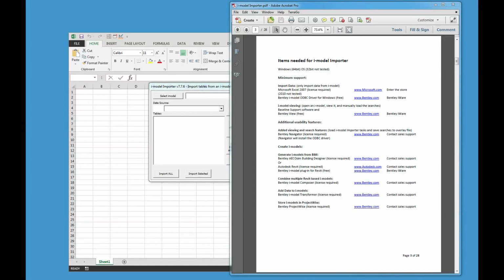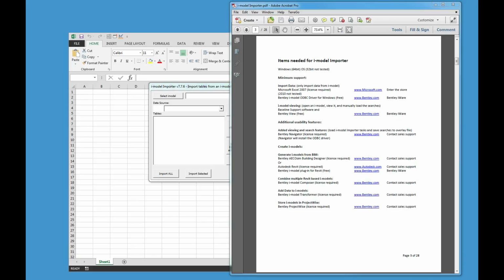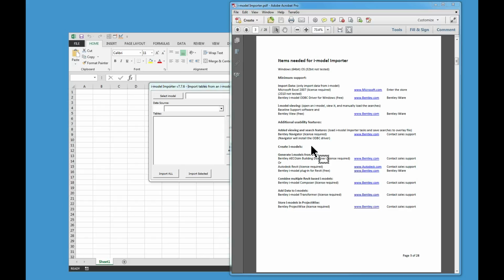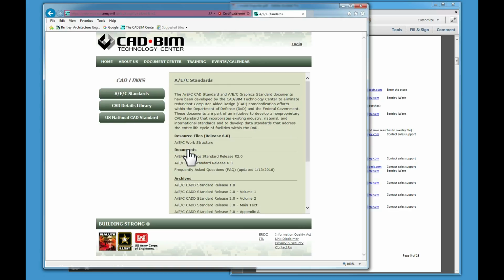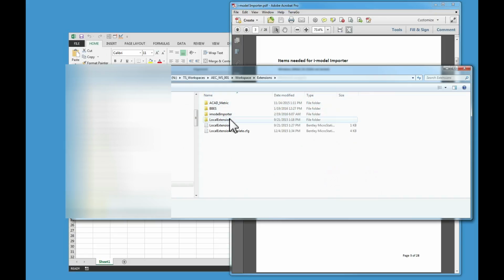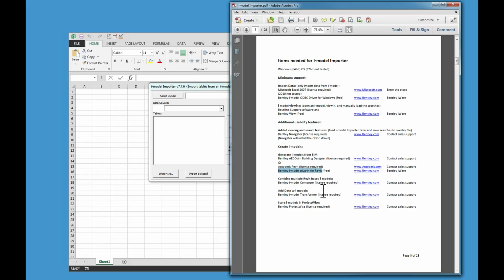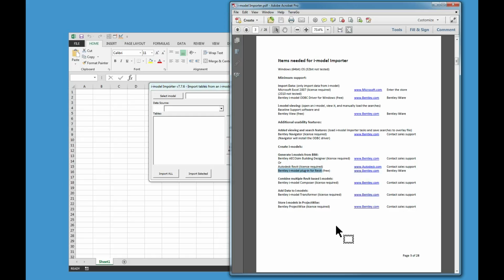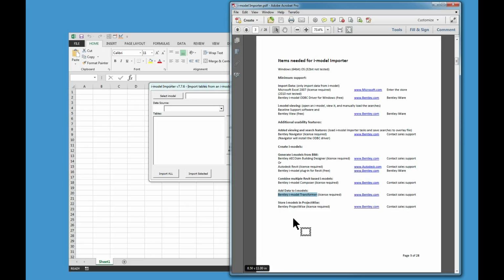AECWS - imodel Importer - What do I need? 01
A/E/C Work Structure Video - This video discusses what software is has to be installed to use the different features of the imodel Importer.